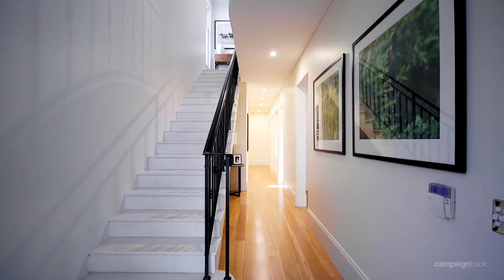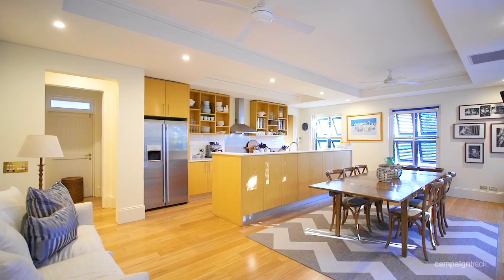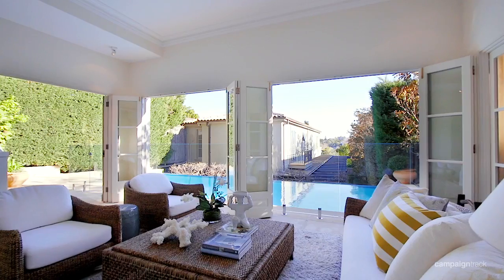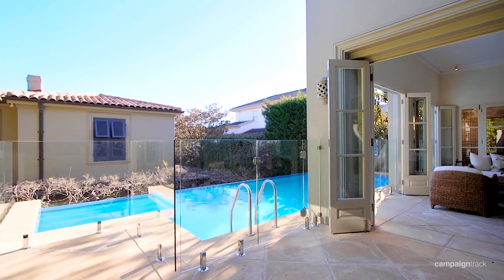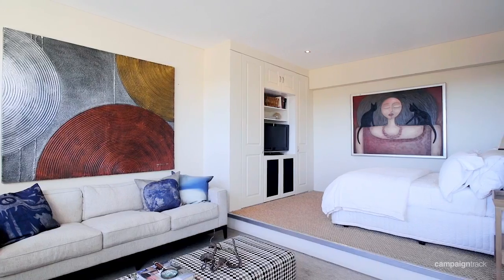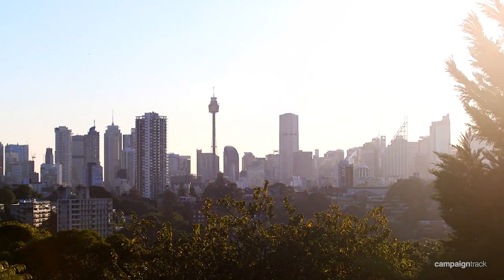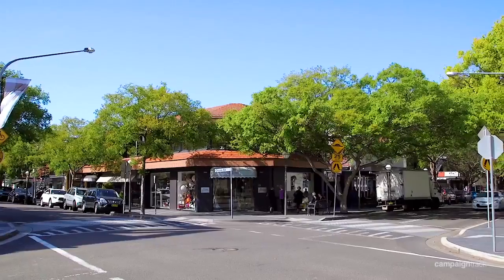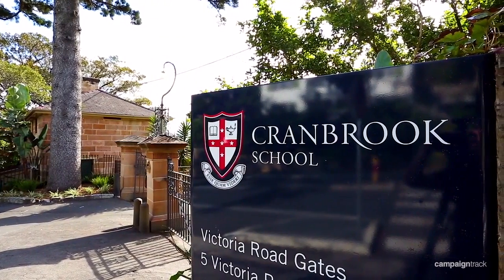2C Bulkara Road, Bellevue Hill | James Keenan | Ray White Double Bay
2C Bulkara Road Bellevue Hill NSW

Marketed by:
Ray White Double Bay
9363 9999